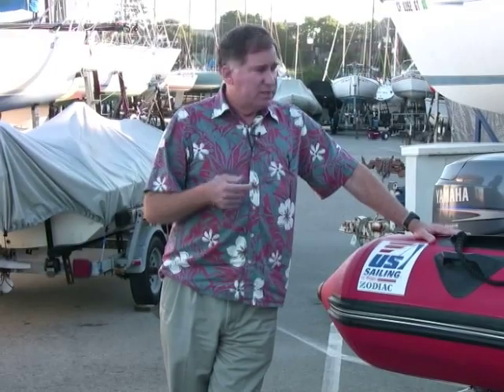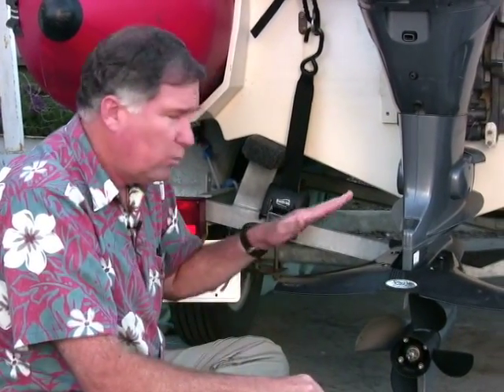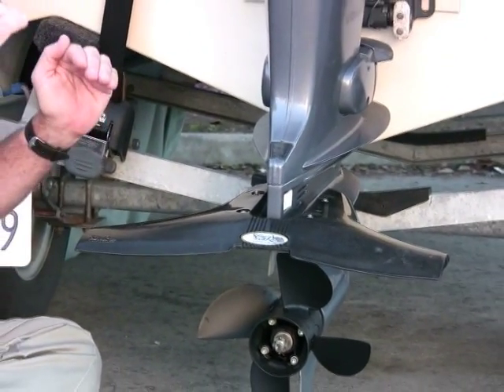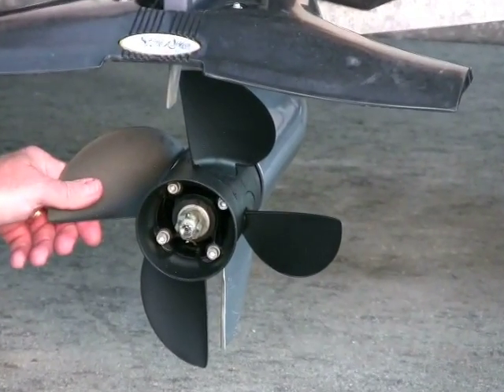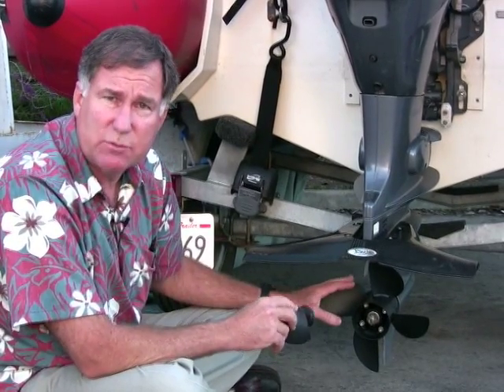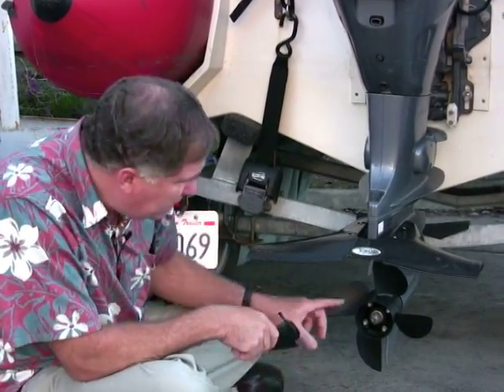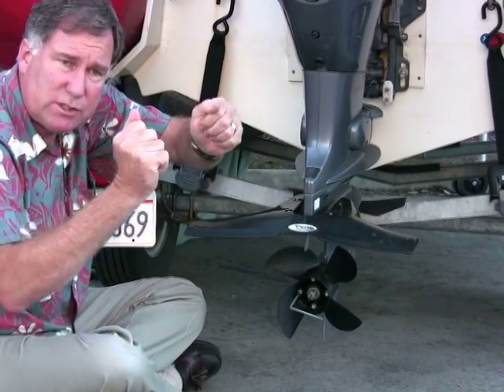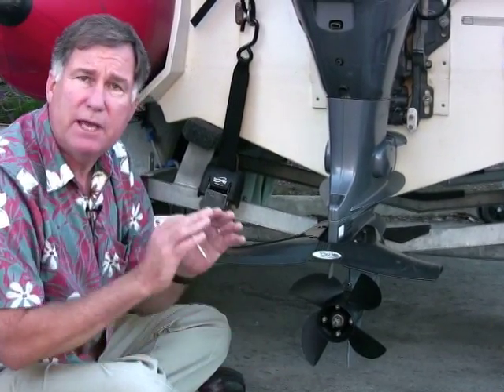ProPulse Propellers and Sting Ray Performance System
Finally theres one propeller thats right for every situation. The unique ProPulse propeller brings a new level of versatility to your outboard or sterndrive by making it easy to adjust the pitch of your prop. In just a few minutes, you can optimize your boats performance for whatever type of boating you have in mind (e.g. waterskiing, fishing, carrying heavy or light loads, etc.). Being able to adjust the pitch allows you to achieve faster speeds, lower fuel consumption and better overall handling. The pitch can be set in minutes with just four easy steps.

Another feature that sets the ProPulse apart from other propellers is its replaceable blades. Carry spare blades and theres no need to bring your day of boating to an abrupt end if you run aground and bust a blade. Instead of replacing an entire propeller, you can easily replace a broken blade and save money, time and cargo space in the process.

The ProPulse is also built to last. In the same way as todays Formula 1 cars are made of composites and carbon fiber materials to achieve maximum strength with minimum weight, ProPulse propellers are made of composites, which are stronger and 40% lighter than aluminum. Also, the blades are not affected by corrosion or pitting as traditional aluminum propellers are.

The universal hub allows ProPulse to fit the most common brands and models of engines. ProPulse propellers have been designed with the aid of the most recent hydrodynamic research. Extensive product testing ensures superior strength and performance.

The Sting Ray Performance System is designed to get your boat on plane faster, eliminate chinewalking and porpoising, and improve stability and fuel efficiency. The system is based on the Hydrofoil Stabilizer, now made with SPEED-XP™, and extreme performance hydrophilic material increasing the speed that can be achieved with previous models. SPEED-XP™ is thermally bonded to the base polymer material of the hydrofoil. It binds a thin layer of water to the foil, dramatically reducing hydrodynamic drag and improving overall performance. Unlike simple curved or flat planning aids, the Sting Ray actually creates lift improving cornering ability. The Sting Ray's ability to get on plane more quickly not only benefits waterskiers, powerboat racers and others looking for quicker acceleration, it also improves safety by keeping the bow of the boat down and improving field of vision.

Easy to install, with all necessary hardware
Junior version available to smaller engines (from 1 1/2-40p)
Jr. is great for aluminum boats, Jon boats and inflatables
Torque Equalizers wipe out steering torque cause by reaction to propeller rotation
With Torque Equalizers installed boat will track straight and is easier to control